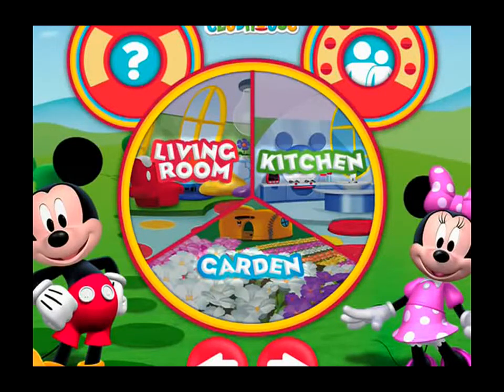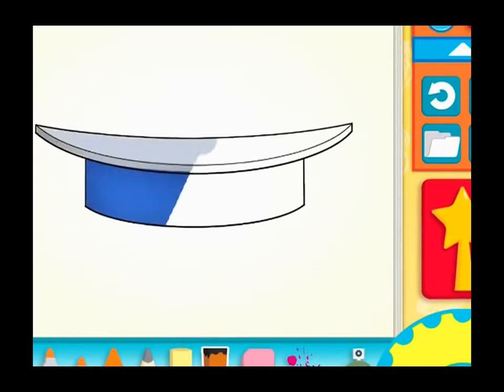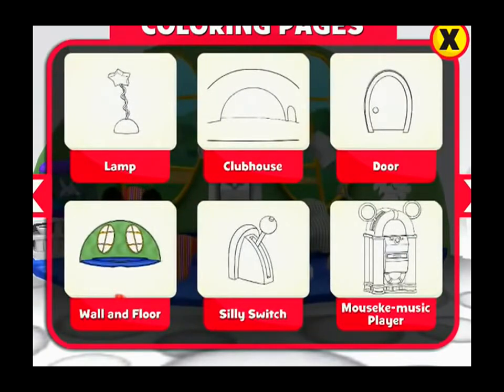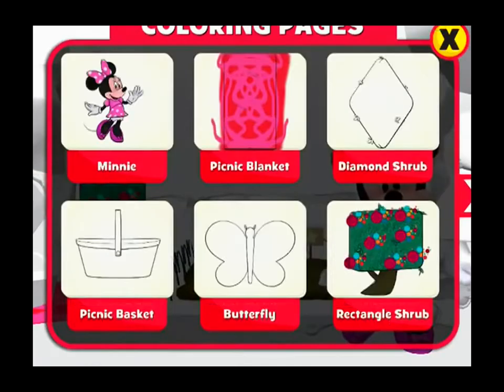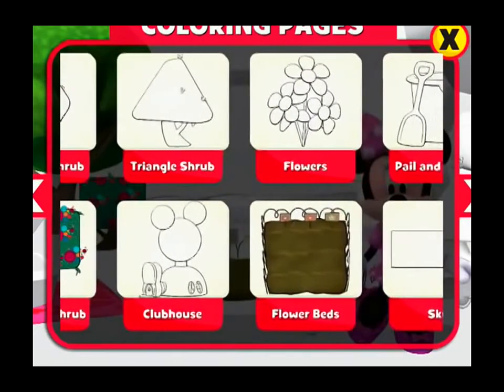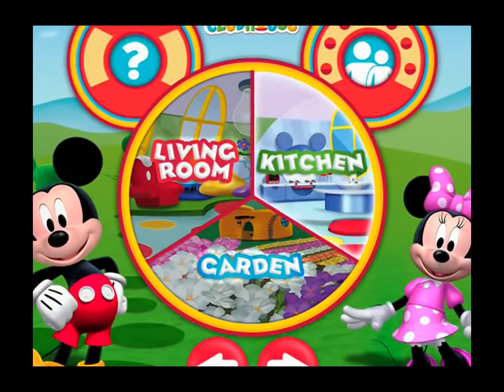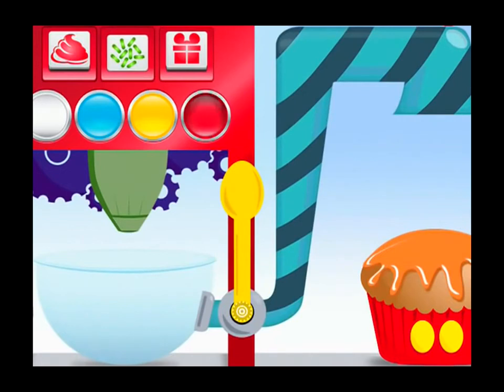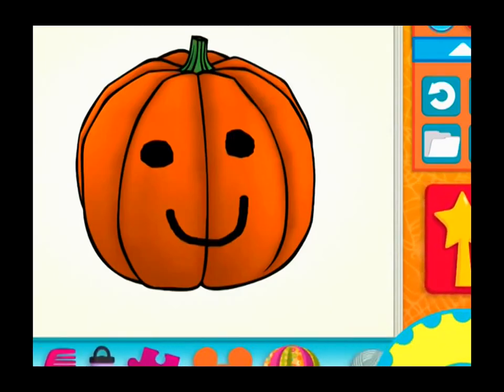Mickey Mouse Clubhouse Castle of Illusion DisneyGame For Kids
Mickey Mouse Clubhouse English Full New Episode Disney Game 2014
                          KidsChannel TVkids
Mickey Mouse is a funny animal cartoon character and the official mascot of The Walt Disney Company. He was created by Walt Disney and Ub Iwerks at the Walt Disney Studios in 1928. An anthropomorphic mouse who typically wears red shorts, large yellow shoes, and white gloves, Mickey has become one of the most recognizable cartoon characters in the world.
Mickey first was seen in a single test screening (Plane Crazy). Mickey officially debuted in the short film Steamboat Willie (1928), one of the first sound cartoons. He went on to appear in over 130 films, including The Band Concert (1935), Brave Little Tailor (1938), and Fantasia (1940). Mickey appeared primarily in short films, but also occasionally in feature-length films. Ten of Mickey's cartoons were nominated for the Academy Award for Best Animated Short Film, one of which, Lend a Paw, won the award in 1942. In 1978, Mickey became the first cartoon character to have a star on the Hollywood Walk of Fame.
Beginning in 1930, Mickey has also been featured extensively as a comic strip character. His self-titled newspaper strip, drawn primarily by Floyd Gottfredson, ran for 45 years. Mickey has also appeared in comic books and in television series such as The Mickey Mouse Club (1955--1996) and others. He also appears in other media such as video games as well as merchandising, and is a meetable character at the Disney parks.
Mickey generally appears alongside his girlfriend Minnie Mouse, his pet dog Pluto, his friends Donald Duck, and Goofy, and his nemesis Pete, among others (see Mickey Mouse universe). Originally characterized as a mischievous antihero, Mickey's increasing popularity led to his being rebranded as an everyman, usually seen as a flawed, but adventurous hero. In 2009, Disney began to rebrand the character again by putting less emphasis on his pleasant, cheerful side and reintroducing the more mischievous and adventurous sides of his personality, beginning with the video game